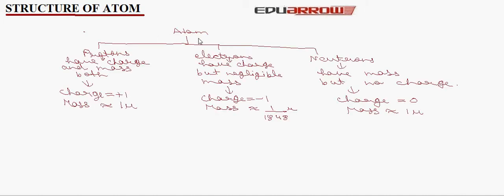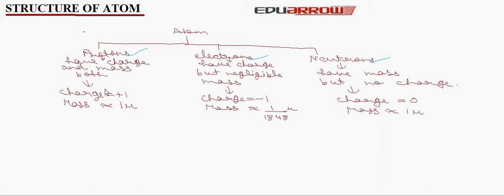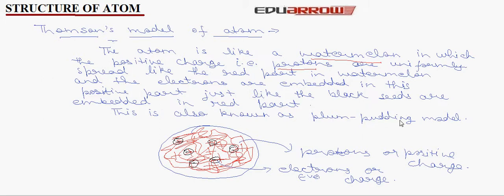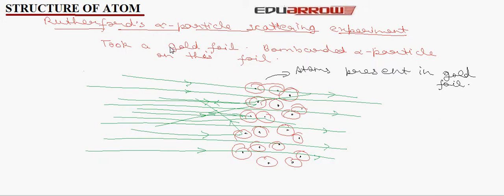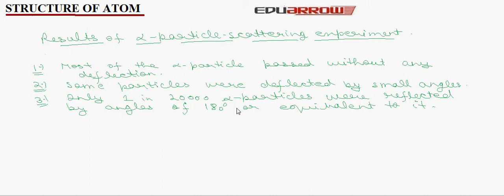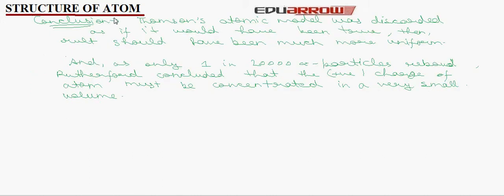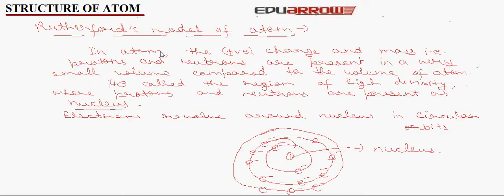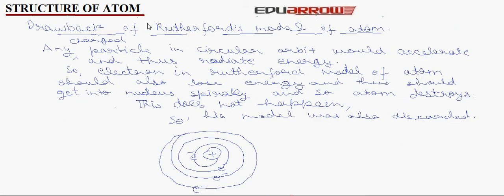Structure of Atom (Part 1)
Get more video tutorials at eduarrow.com In this tutorial we will discuss about Fundamental particle of atom,
Thomson's model of an atom,
Rutherford's alpha particle scatring experiment and Rutherford model of atom